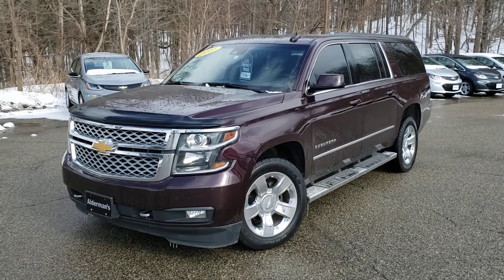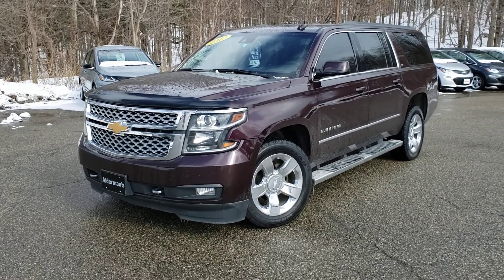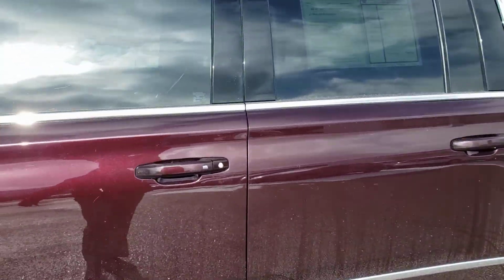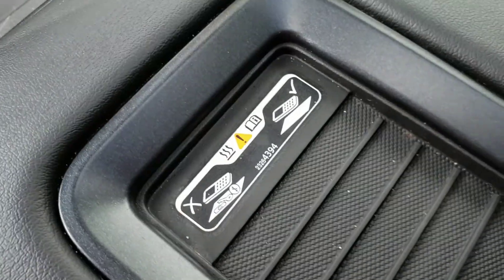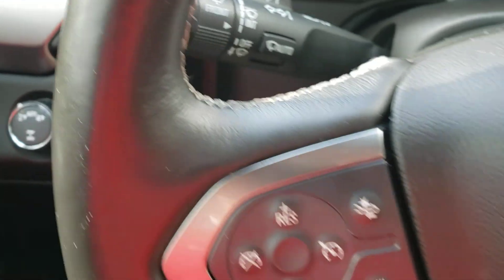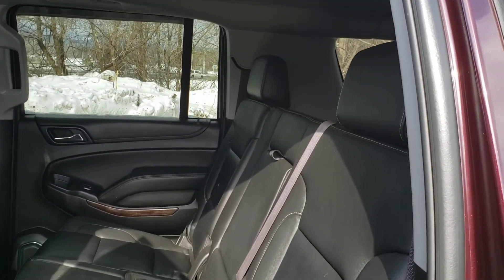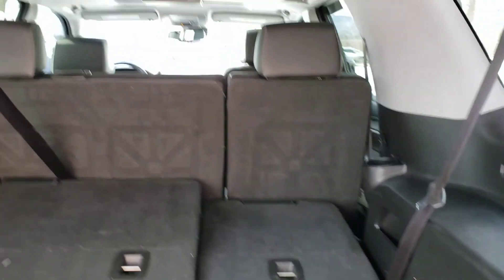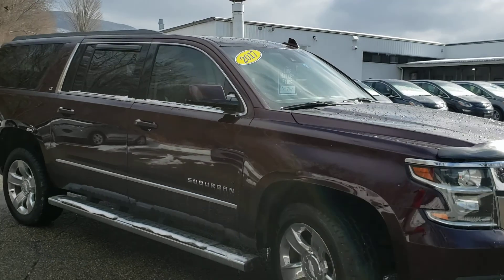2017 Chevrolet Suburban 1500 LT